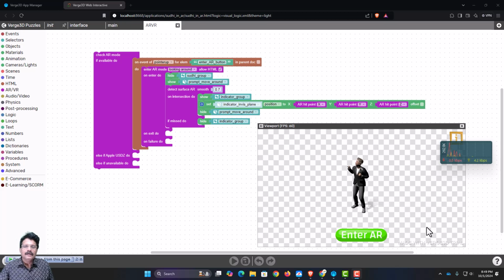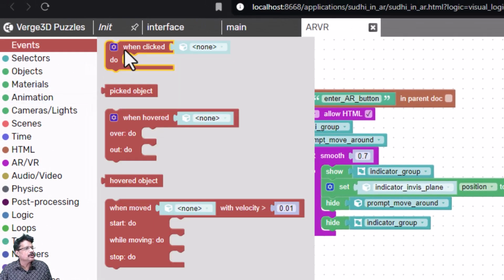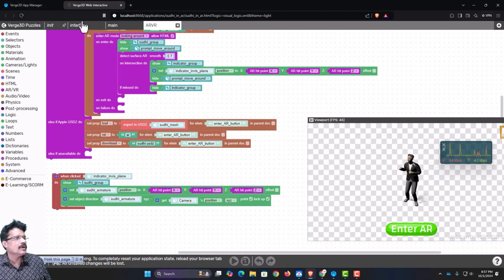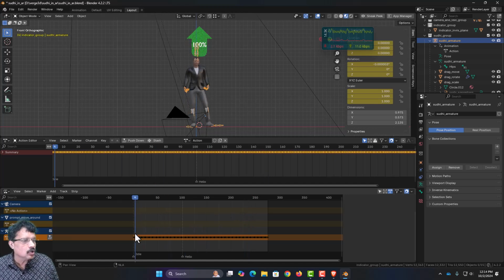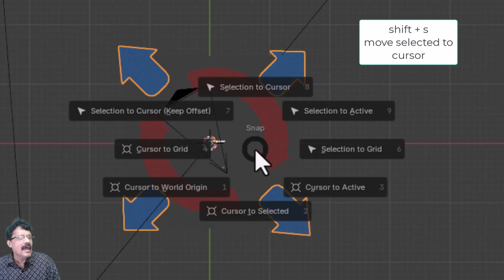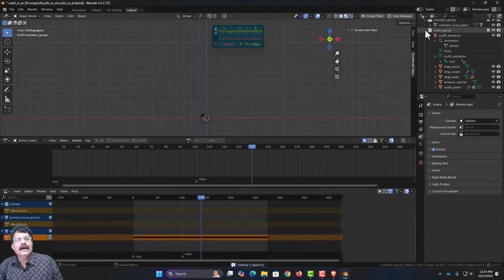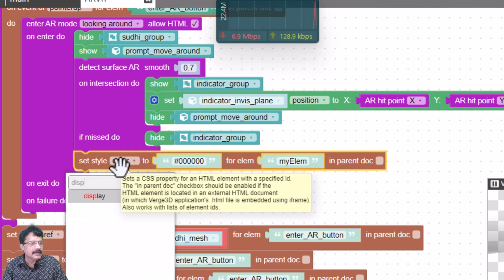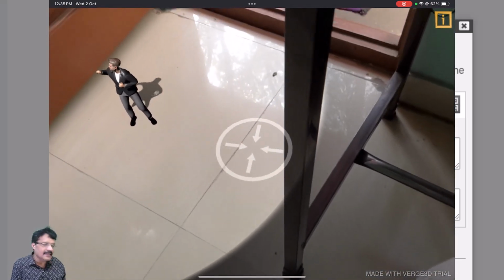11 Verge3D Blender add your Avatar in AR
Here’s a concise summary of the process described:

AR Compatibility for Apple Devices:

Added logic to convert the character mesh to USDZ format for AR compatibility with Apple devices.
Character Placement Logic:

Configured the AR logic to show the character when the user clicks on the detected plane.
Set the character position and direction to match the plane identified in AR.
Adjustments in Blender:

Removed the empty object used for scaling and replaced it with a root bone for proper scaling in AR.
Adjusted the character model, drag controls, and spotlight to fit within the AR view.
Ensured the model's animation still worked correctly after modifications.
UI and Indicator Adjustments:

Set the "Enter AR" button to hide when AR mode is activated.
Configured the UI elements, such as drag controls, to hide after the character is placed in AR.
Testing on iPad:

Uploaded the updated project to the Verge 3D cloud and tested it using WebXR Viewer on an iPad.
Confirmed that the character appears correctly in AR without the unnecessary controls visible.
Outcome:

Completed the character placement and adjusted the UI for AR mode.
Prepared for implementing character scaling, rotation, and positioning controls in the next session

download link for the template.blend file to append  the spot light object

finished sudhi_in_ar.blend file download link